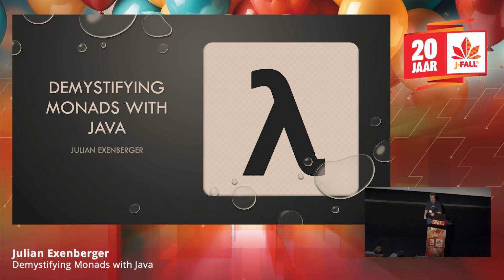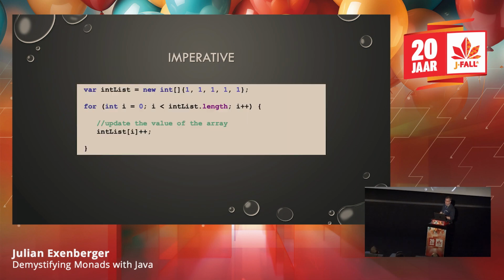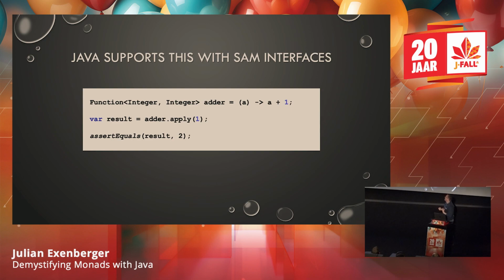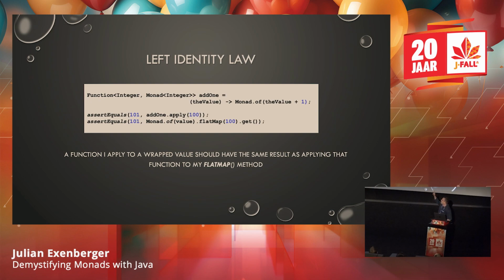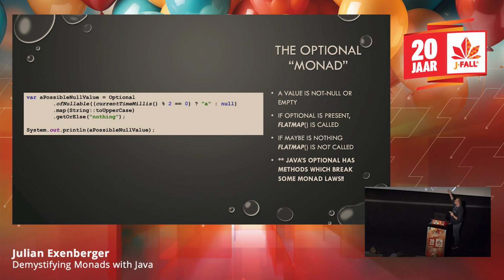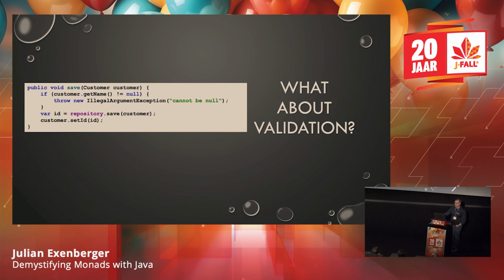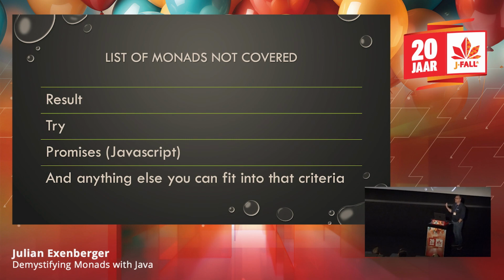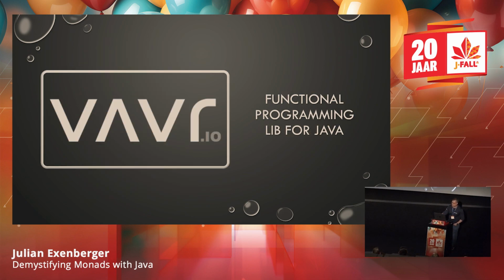J-Fall 2023: Demystifying Monads with Java - Julian Exenberger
Monads are just monoids in the category of endofunctors , what's the problem?

This is the type of theoretical answer that makes everyone learning functional programming throw their hands and say "I don't get it!"

As a result one of the most powerful Functional programming abstractions, namely Monads that Java 8 unlocked is not understood and not commonly practised.

The purpose of this talk is to explain what a Monad is in extremely simply terms and then demonstrate this powerful programming capability in Java and how it be used to elegantly solve real world problems.